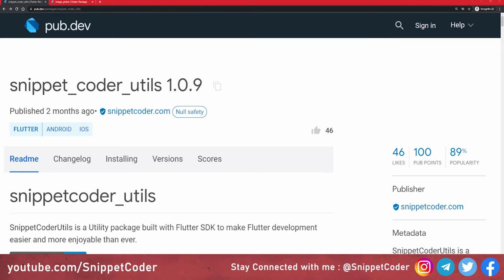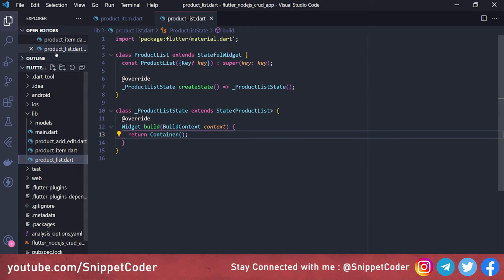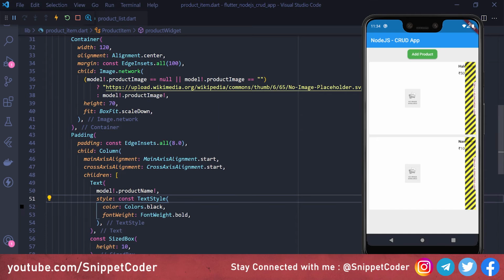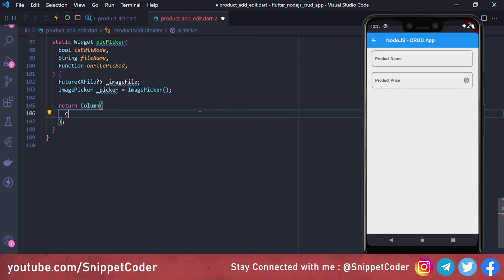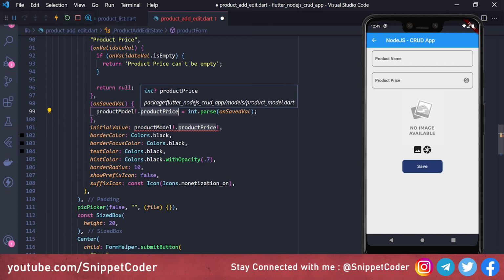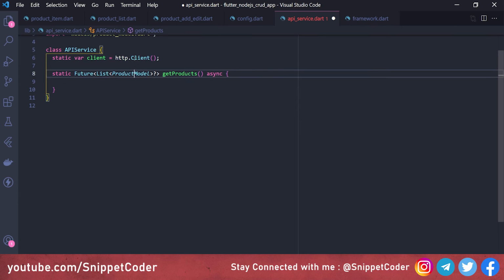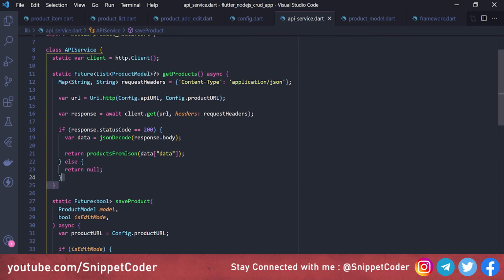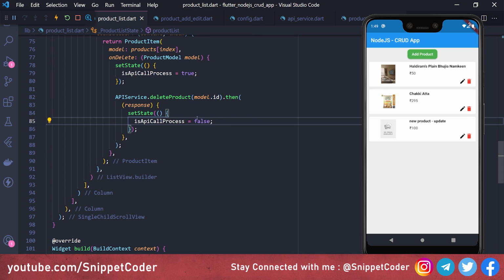Flutter CRUD Using NodeJS API - EP 02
In this video we will learn how to Integrate NODEJS CRUD Rest API in our Flutter application.

⏱TIMESTAMPS
00:00 - Introduction
01:01 - Flutter Packages
01:44 - Let`s Start Coding
02:45 - Product Model
05:41 - Product Listing - UI Design
15:17 - Product Add/Edit - UI Design
31:36 - API Service
40:56 - Integration Testing